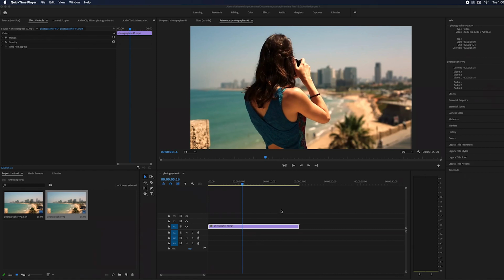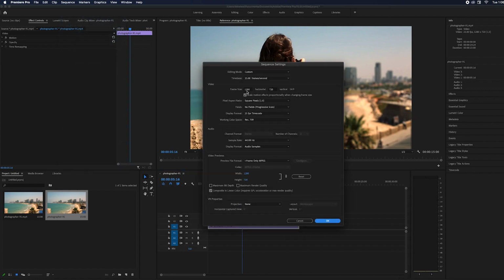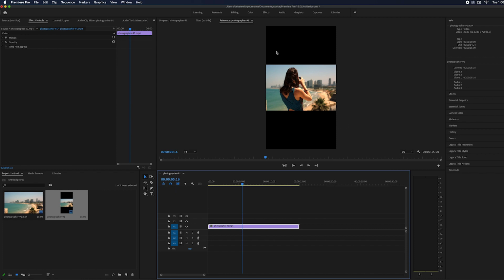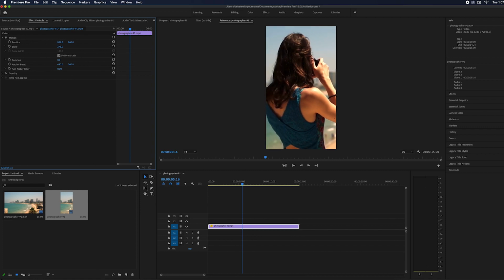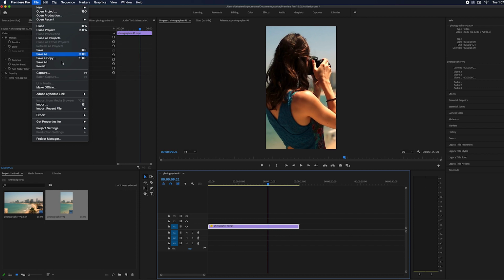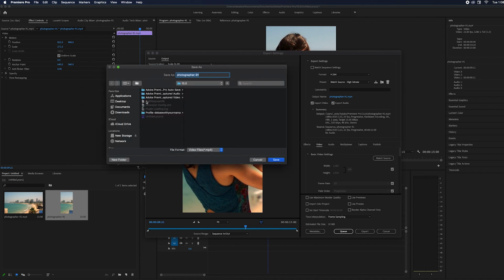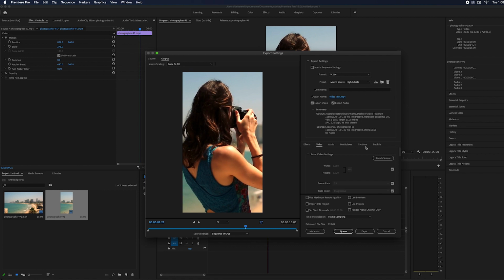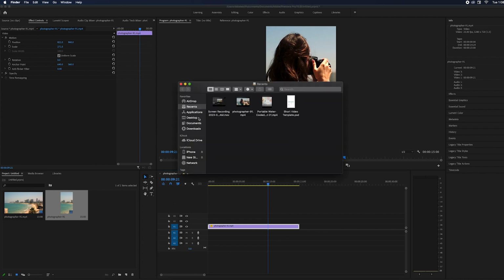How To EDIT + Export TikTok Videos | Adobe Premiere Pro Tutorial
Learn how to edit TikTok videos using Adobe Premiere Pro CC in this tutorial. With the right guidance, editing TikToks in Premiere Pro CC can be a breeze. This video provides step-by-step instructions on exporting TikTok videos in Adobe Premiere Pro, selecting the appropriate dimensions for TikTok in Premiere Pro, and uploading TikToks from your computer or desktop to your iPhone. Additionally, we cover in detail the export settings to use for TikTok in Premiere Pro.